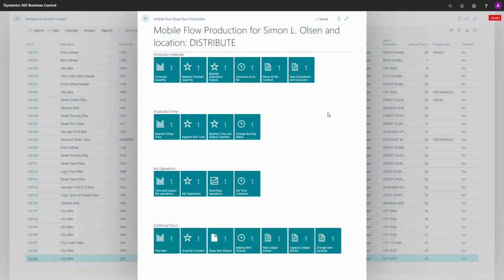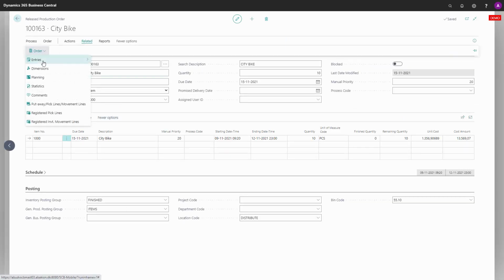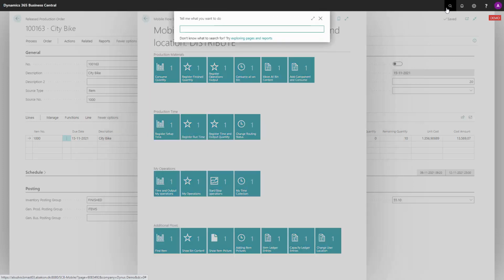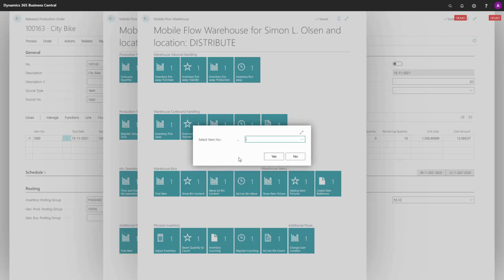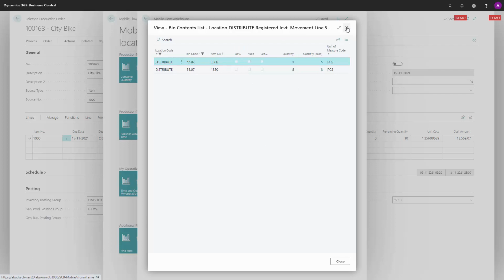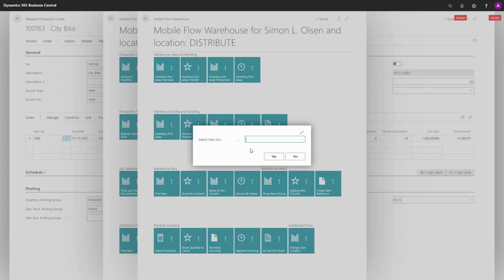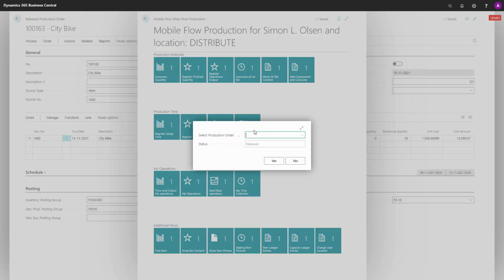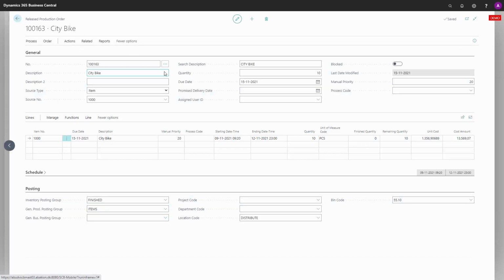ENG21110901 Consume all on Bin